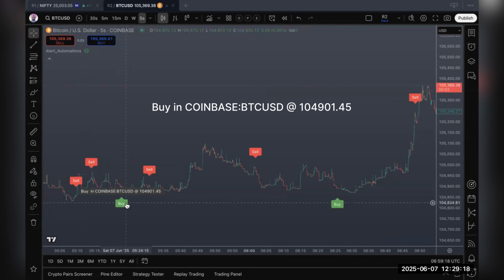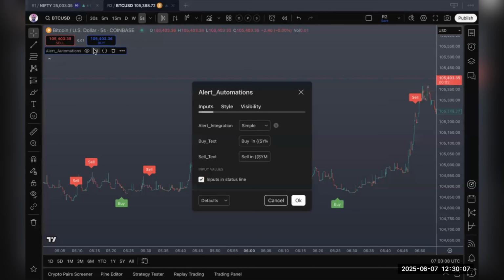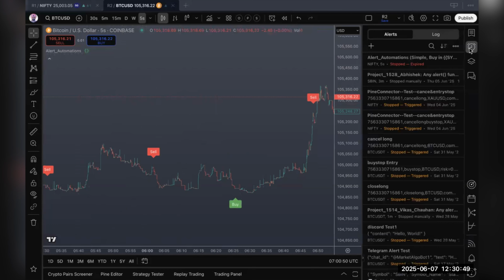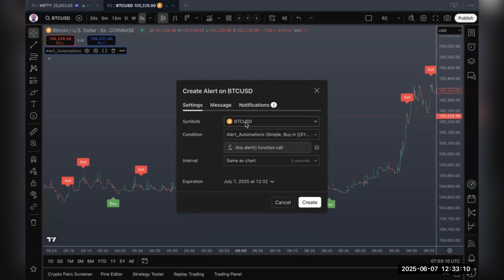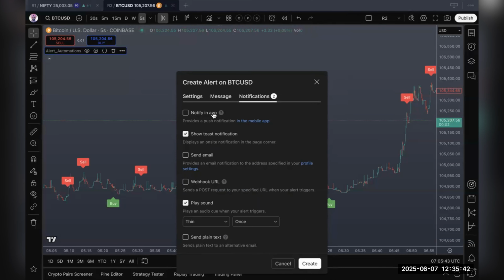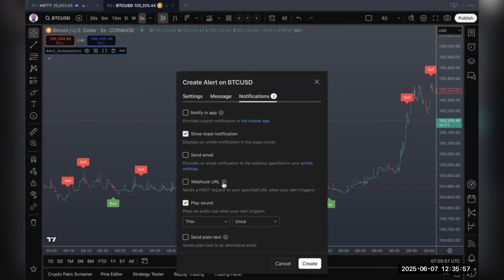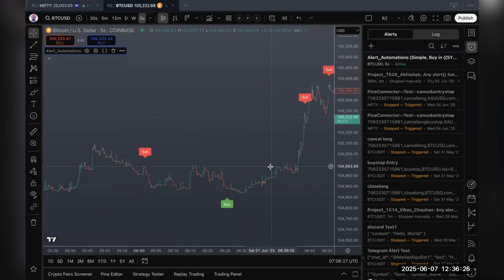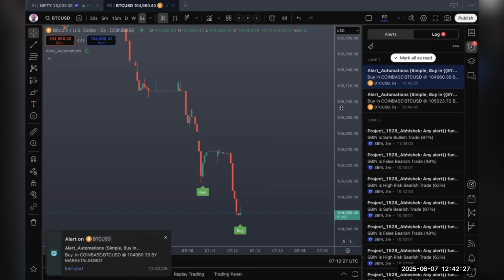Create Automated Buy & Sell Alerts with Custom Messages on TradingView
In this video, you’ll learn how to set up automated buy and sell alerts using custom candle patterns in TradingView.

🚫 Reuploading, copying, or redistributing any part without written permission is strictly prohibited. Legal action may be taken.